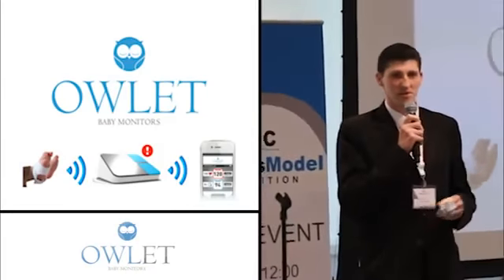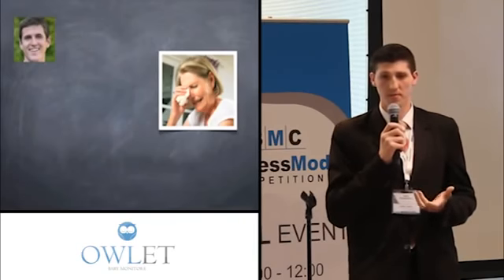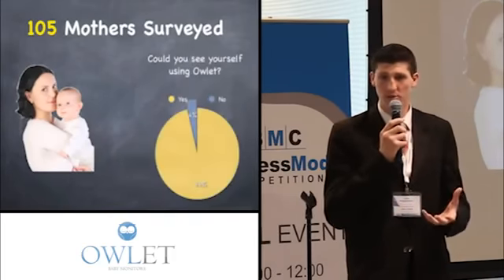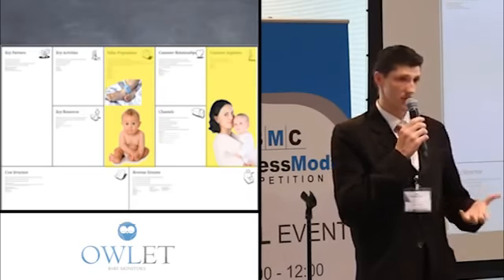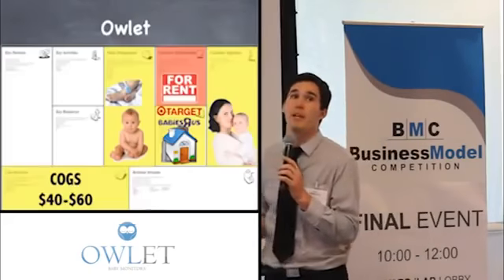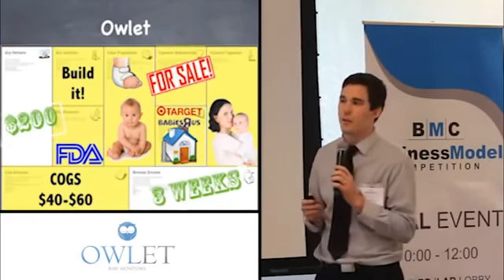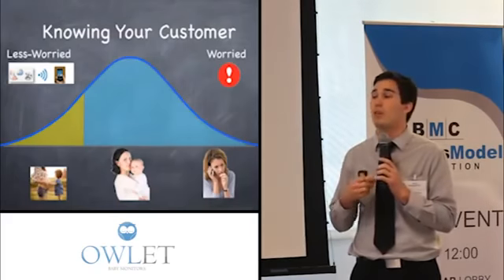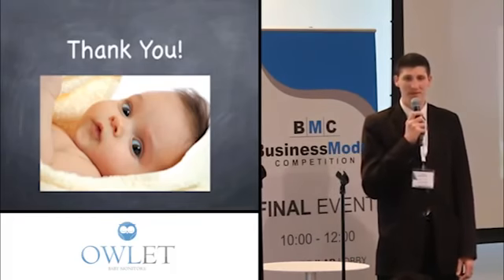Lean canvas example